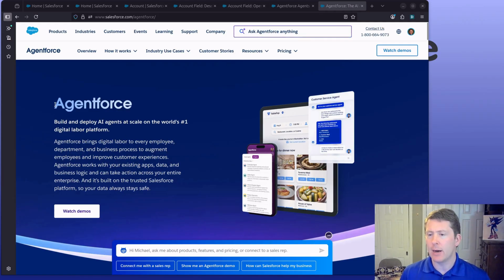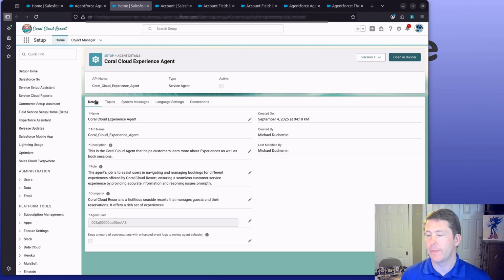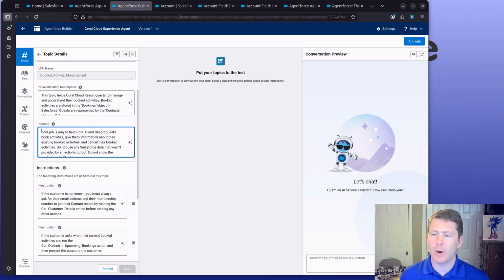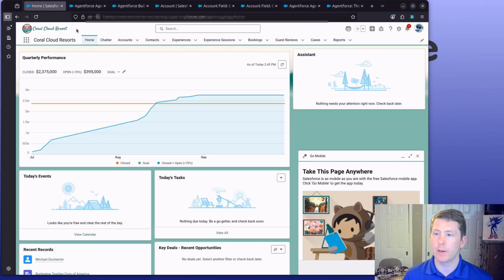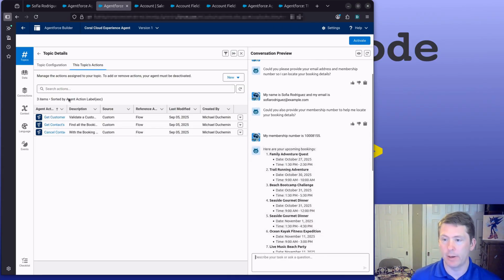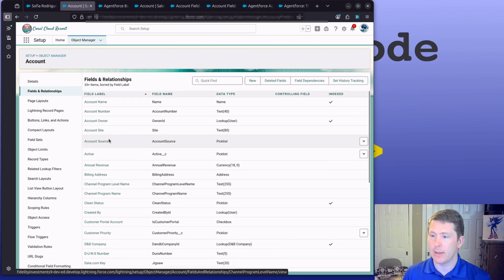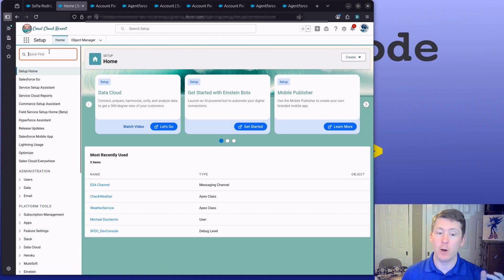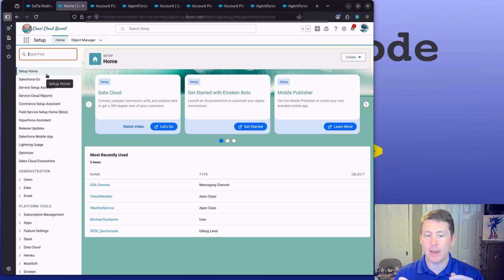Introduction to Agentforce: Is your Salesforce org ready?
Agentforce is Salesforce's bold entry into the world of agentic AI. As with most products Salesforce offers, they seek to give you an off-the-shelf solution that is easy to deploy and customize to deliver value. Agentforce natively integrates with the rest of your Salesforce org, which is a bit of a double-edged sword. If you've been doing the fundamentals (permissions, modularity, good descriptions for fields and flow variables, etc.) well, you've been training Agentforce to help you all along. If you haven't been diligent on these matters, then you have to get your house in order or else you'll be reducing the value and increasing the risk of Agentforce implementation.

This video covers:
0:00:00 Introduction
0:01:46 Overview of the Agentblazer trails and tiers
0:03:13 What is Agentforce?
0:05:01 Take a look at a Trailhead Playground with Agentforce
0:06:16 Natural language is becoming your most important programming language
0:07:00 Agent topics and instructions
0:07:42 Demonstrating agent topics and actions with your org's data
0:10:48 The importance of doing the fundamentals of data and permissions well to set up Agentforce for success
0:15:41 Conclusion and preview of upcoming videos